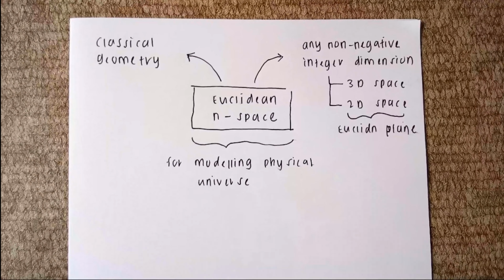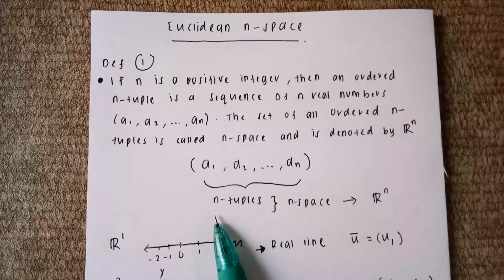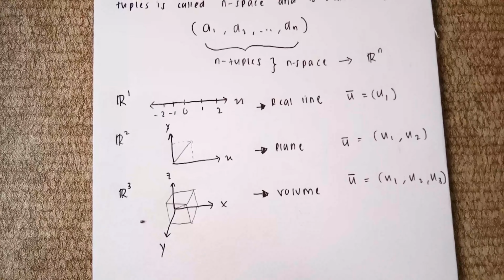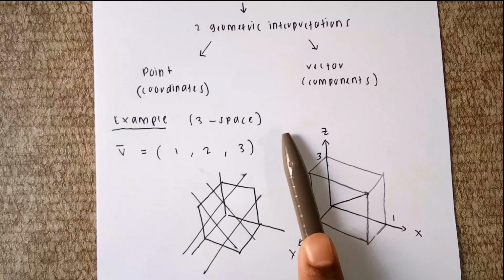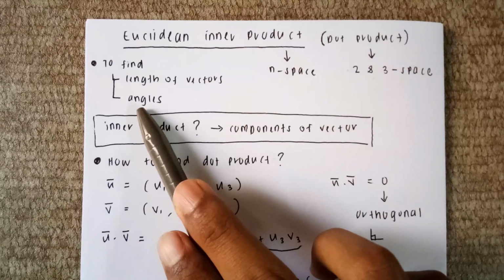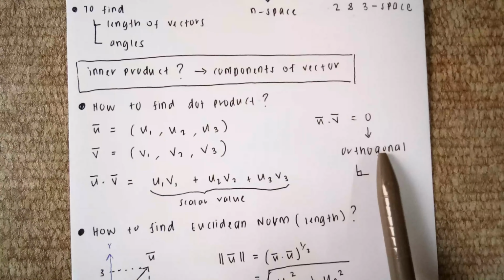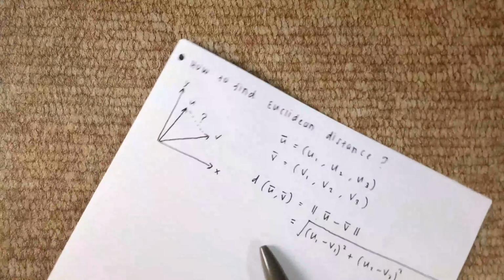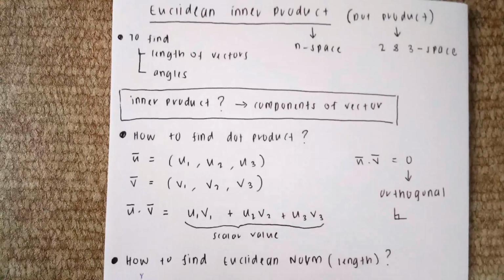Linear Algebra: Euclidean n-space